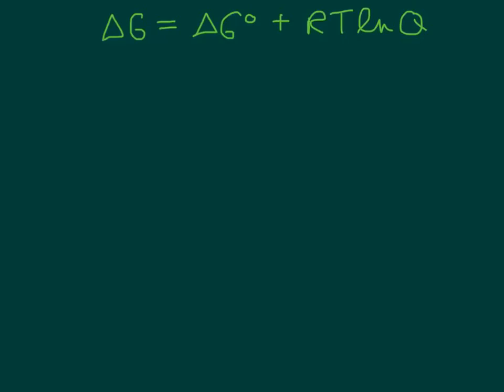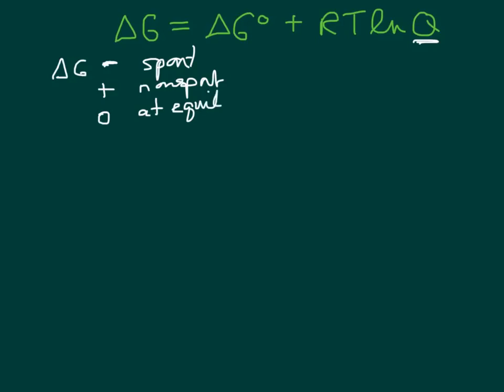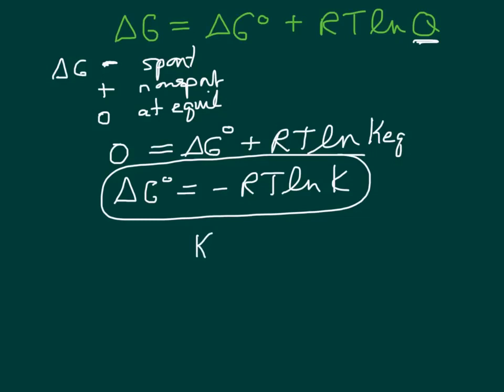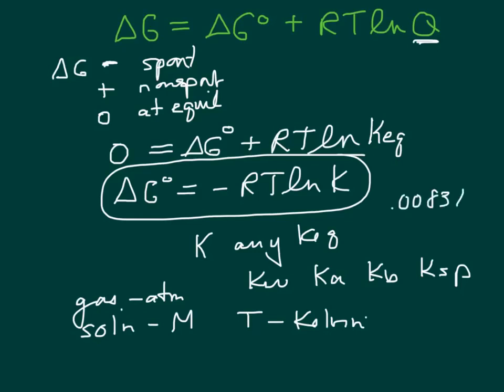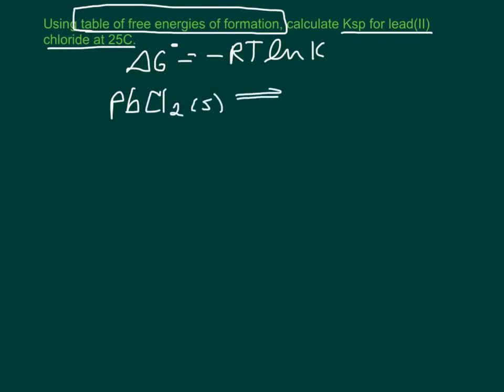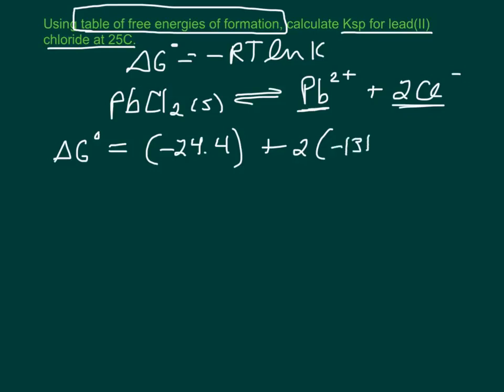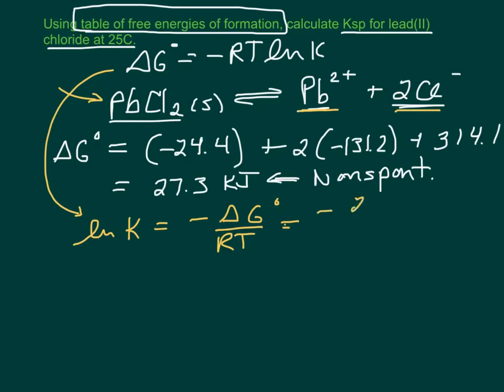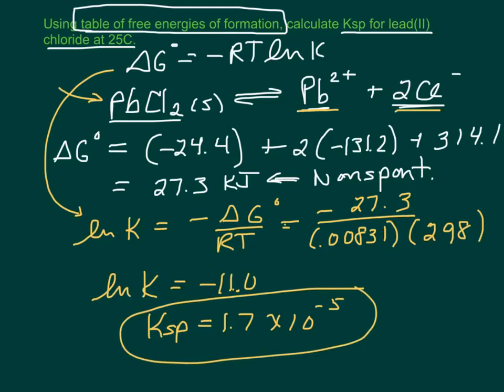Free Energy and Equilibrium Constant